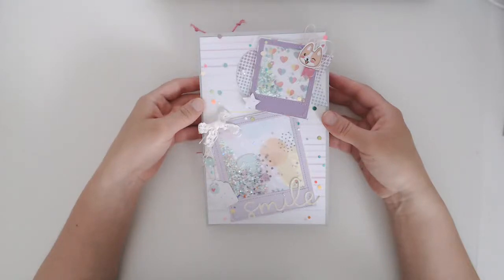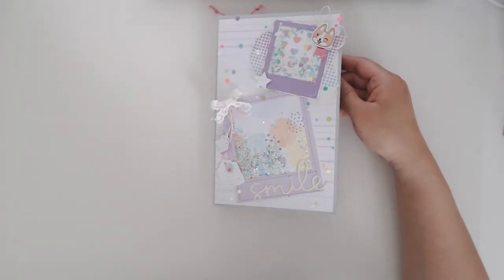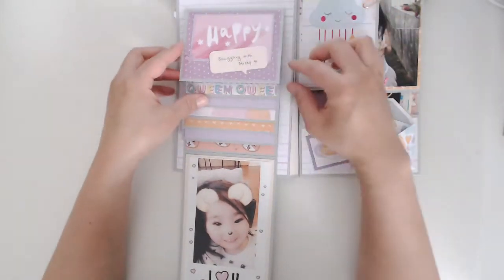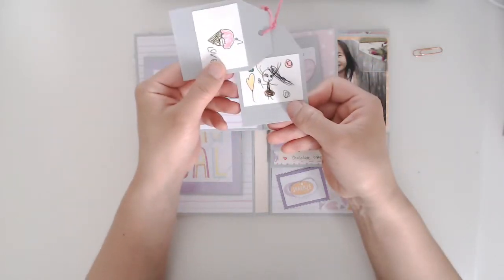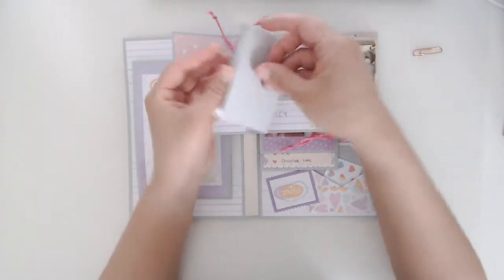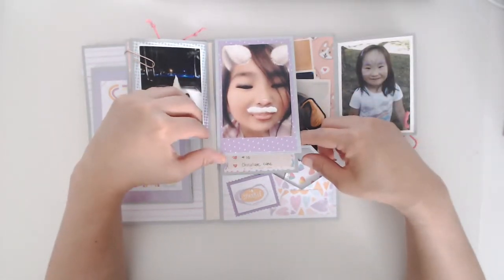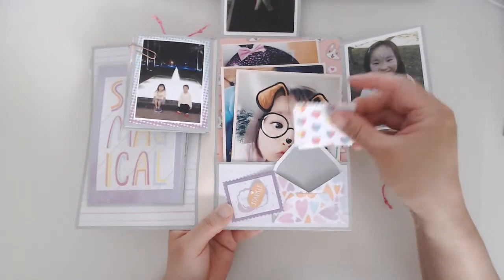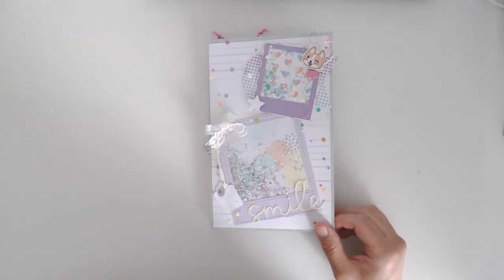My First File Folder Mini- Super cute mini scrapbook! Folio Mini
Hello Everyone,

Today I wanted to share with you my first ever scrapbook. It's a file folder mini for my daughter and it was so much fun to make!

I followed along a wonderful tutorial by My Sisters Scrapper, who has some of the best tutorials I have seen.